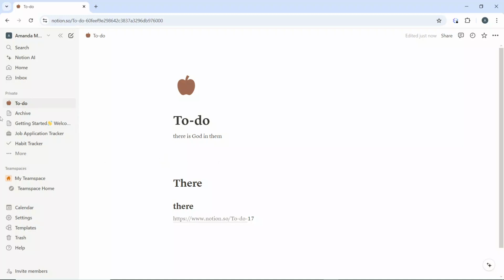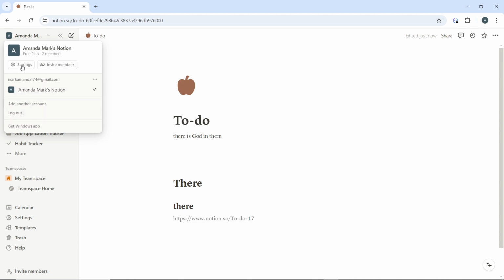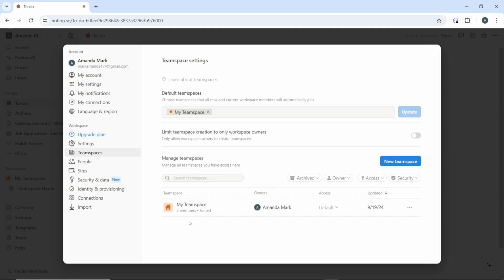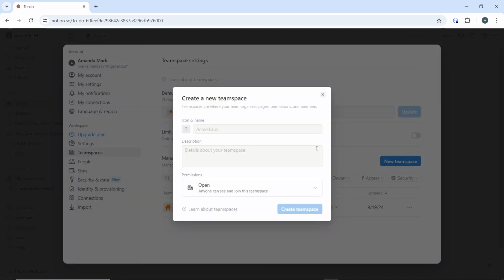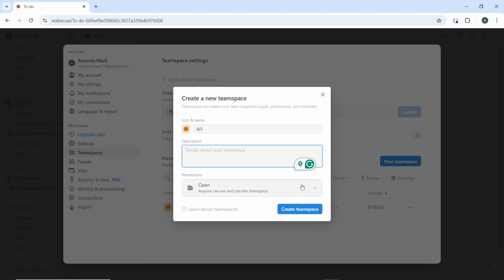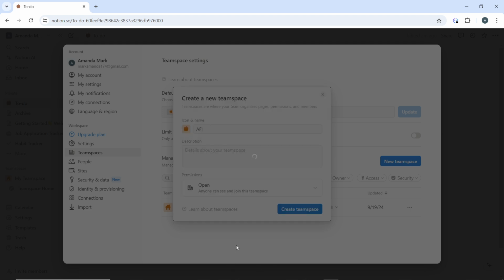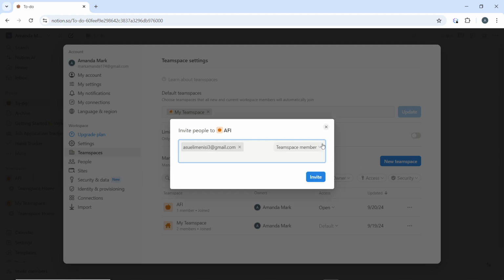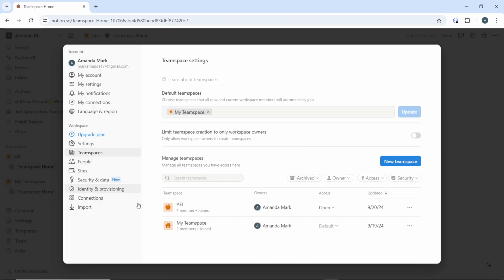How To Create A New Team Space In Notion (Easiest Way)​​​​​​​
In this video I will show you How To Create A New Team Space In Notion. It would be good if you watch the video until the end so that you don't miss important steps.